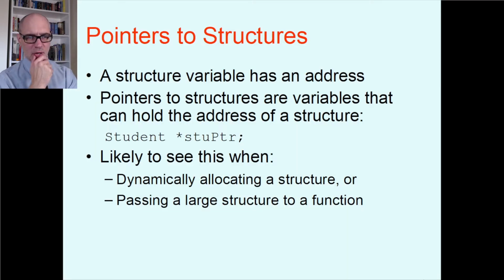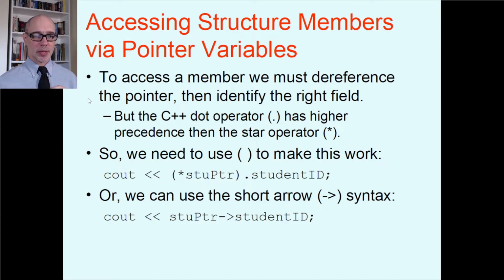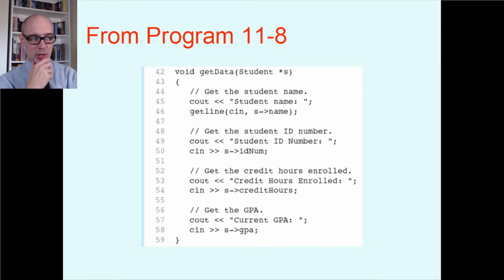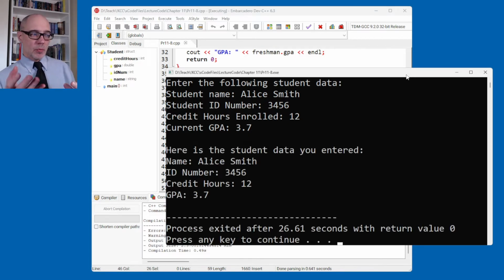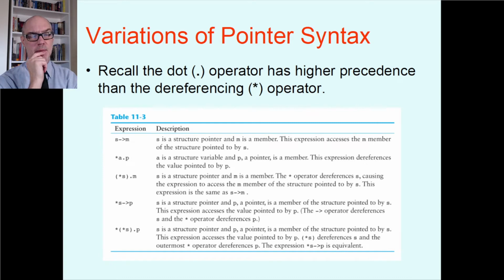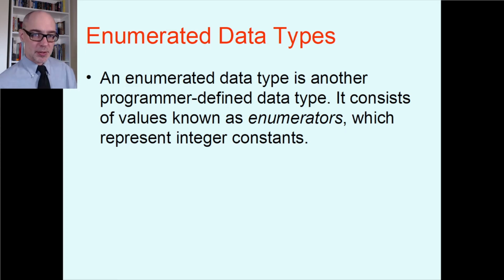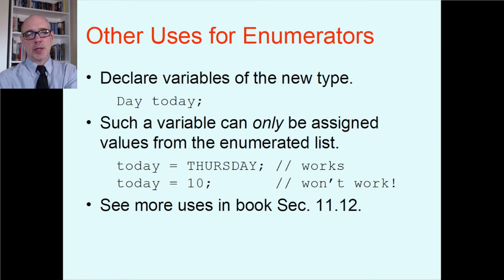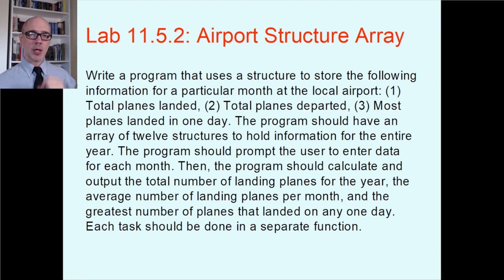Pointers to Structures and Enumerated Data Types | Starter C++ Programming, Ch. 11D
Dan presents how to use pointers to structures in C++ programming, as well as the concept of enumerated data types.